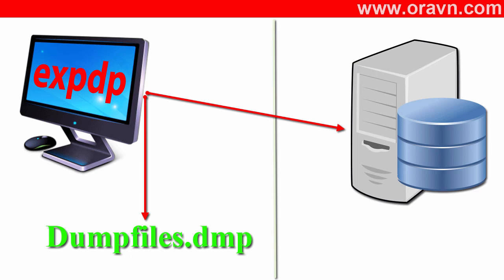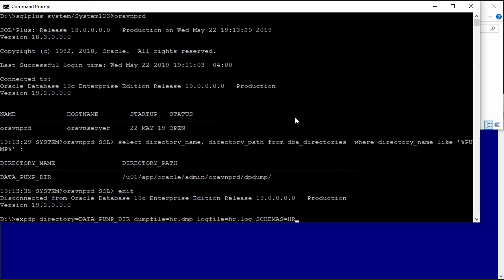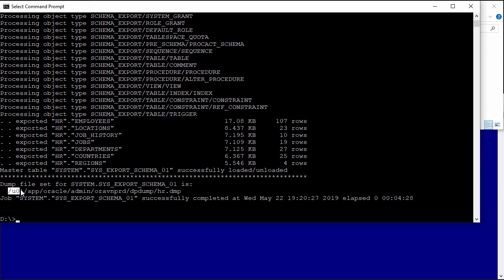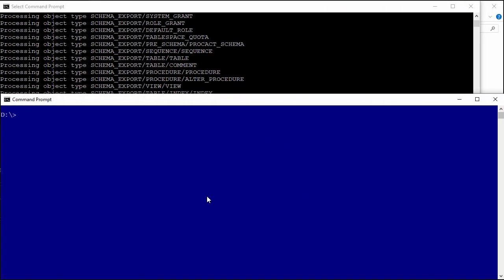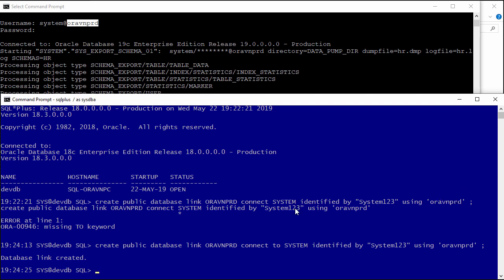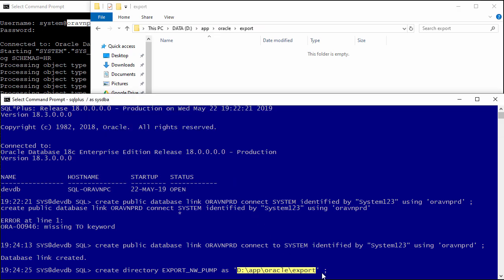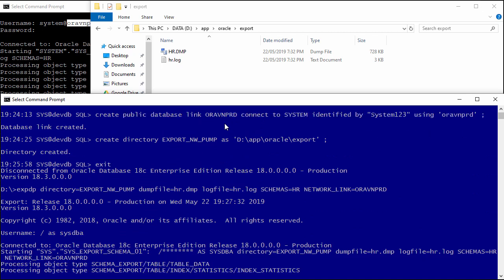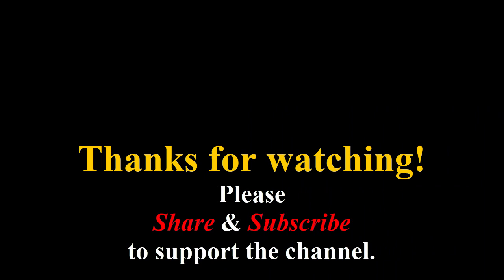[Solved] EXPDP, How to store dumpfiles at LOCAL COMPUTER ?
- A solution to store dumpfiles to local machine while exporting (expdp) against remote database server.
- This method is also used to expdp data from READ ONLY database.